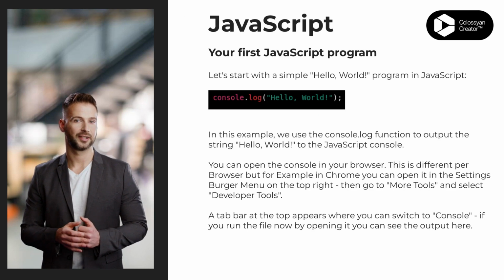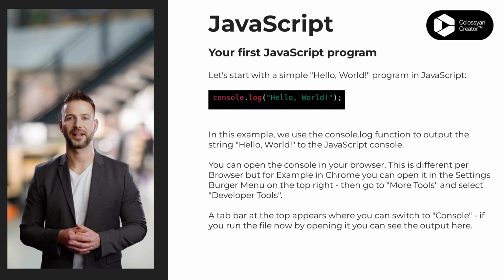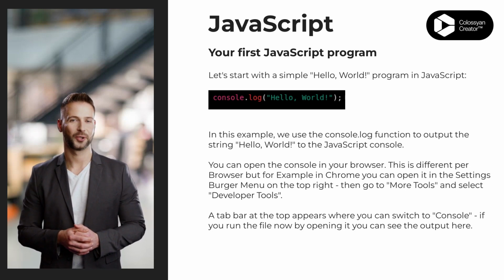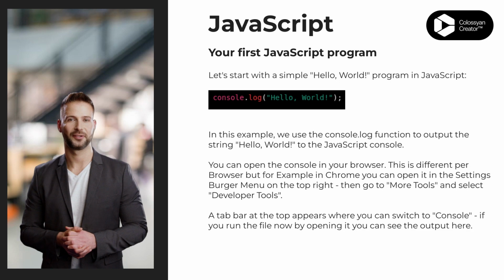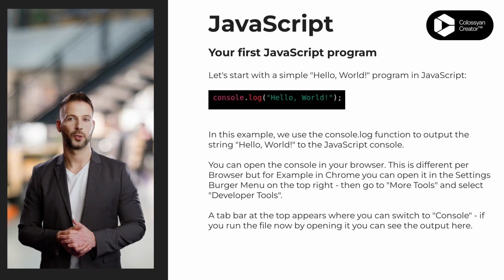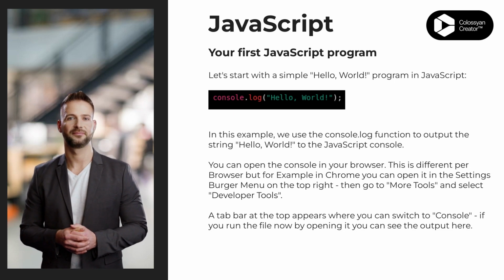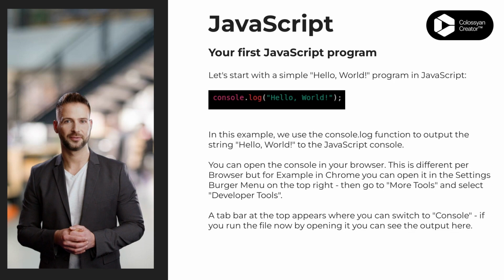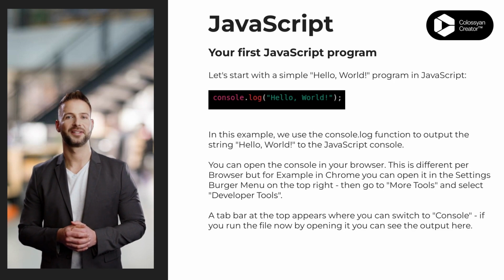Javascript - Beginner Course #1 - Introduction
Our Channel provides free online courses which are generated with the help of artificial intelligence - we use different technologies to generate helpful videos that transport the knowledge directly on your device.